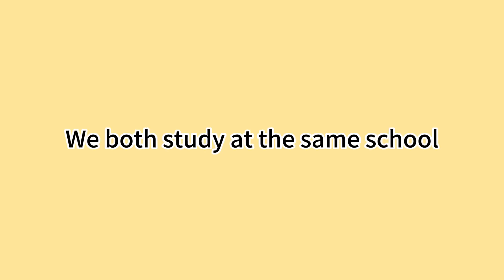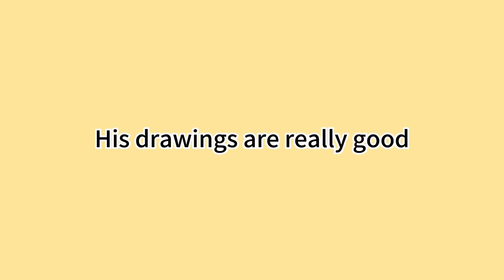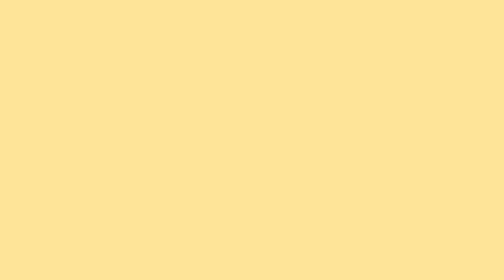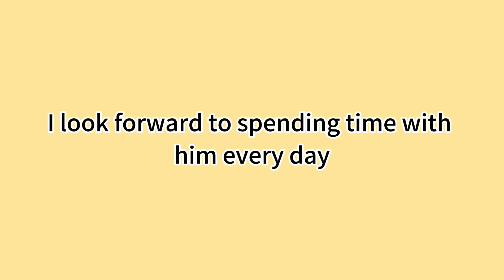我的最好的朋友 | 美國小學英文作文 | 練習聽到中文 就去思考英文 | 一年英文突飛猛進 | 小學英文單字1000字 | Learn English through Story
練習聽到中文句子，或是看到中文句子，就去思考英文句子，一年英文突飛猛進

我的最好的朋友

我有一個很好的朋友。
他的名字是Tom。
Tom來自美國。
他有一個妹妹和一個哥哥。
我們都在同一所學校學習。
Tom非常友善和樂於助人。
我們喜歡一起玩足球。
有時我們會在公園裡玩。
Tom喜歡閱讀和畫畫。
他的畫真的很好。
我們經常在課後一起做功課。
有時我們會去他家玩。
他的家很大而且很漂亮。
我們喜歡在他家裡玩遊戲。
他的媽媽做的餅乾很好吃。
我們還喜歡看電影和聽音樂。
Tom是我最好的朋友。
我很高興認識他。
我希望我們永遠都是朋友。
每天我都很期待和他在一起的時光。
我很珍惜和他的友誼。
有了Tom，我的生活更加完整。
感謝你，Tom，我的好朋友。

My Best Friend

I have a very good friend.
His name is Tom.
Tom is from the USA.
He has a sister and a brother.
We both study at the same school.
Tom is very kind and helpful.
We like to play soccer together.
Sometimes we play in the park.
Tom likes reading and drawing.
His drawings are really good.
We often do homework together after school.
Sometimes we go to his house.
His house is big and beautiful.
We like to play games at his house.
His mom's cookies are tasty.
We also like to watch movies and listen to music.
Tom is my best friend.
I am glad to know him.
I hope we stay friends forever.
I look forward to spending time with him every day.
I cherish our friendship.
With Tom, my life is more complete.
Thank you, Tom, for being a good friend.